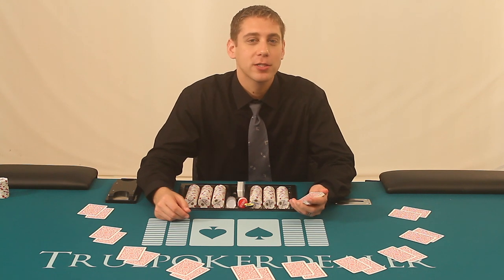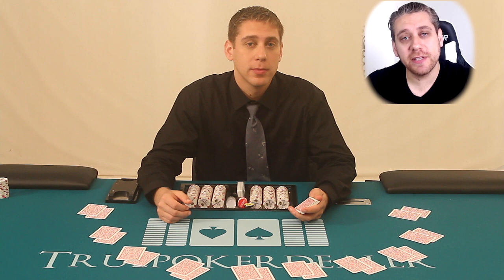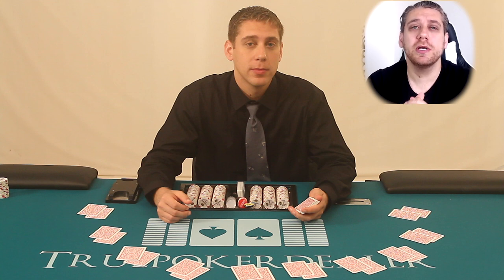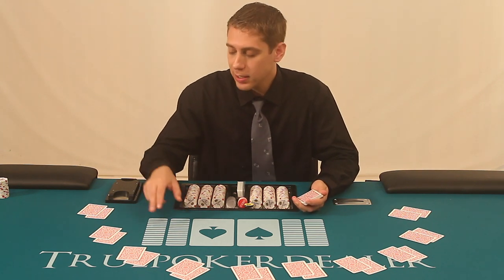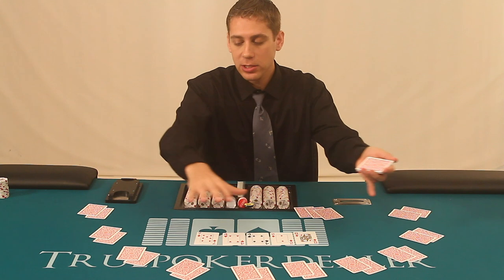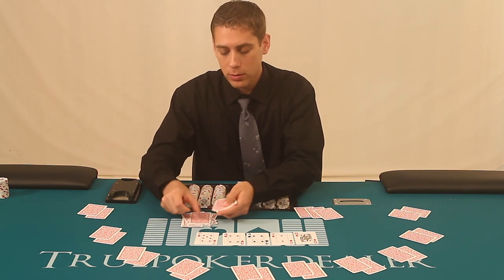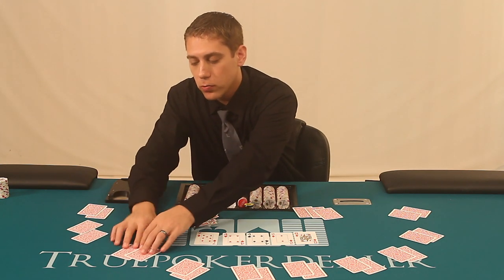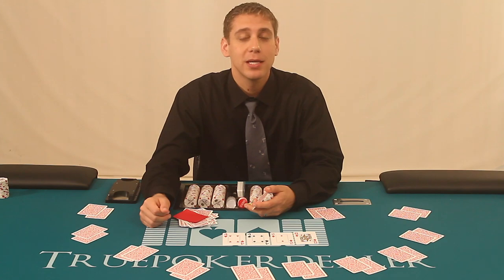How to Count the Stub Like a Poker Dealer - New Unreleased Footage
I had this old unreleased footage from years ago! Check out young me teaching how to count the stub for poker dealers! I teach using Texas Hold 'Em in this example, but counting the stub in poker works the same for all hold 'em games. You just have to know how many cards are left over at the end of a hand.

This is normally only needed on games without shuffle machines where the dealer needs to occasionally verify that they are playing with the correct number of cards. Shuffle machines in casinos generally count the stub every time they shuffle.

To gain access to all 38 lessons on how to deal texas hold em, join here: